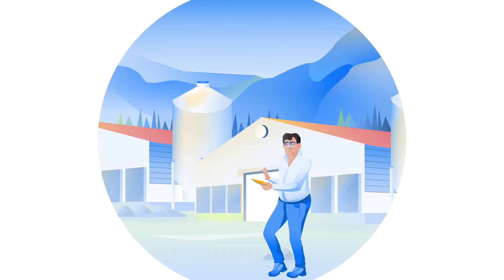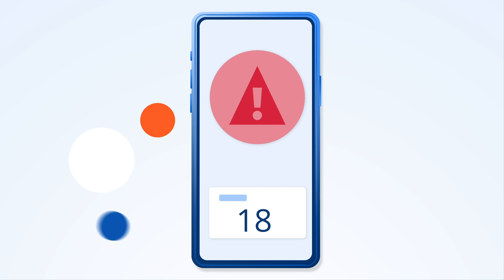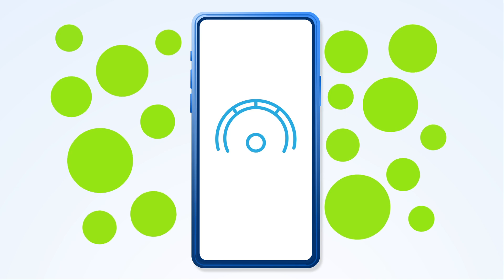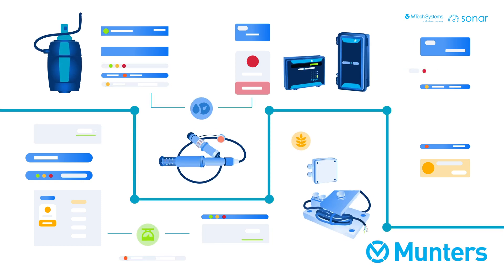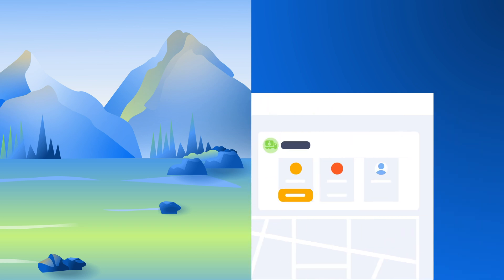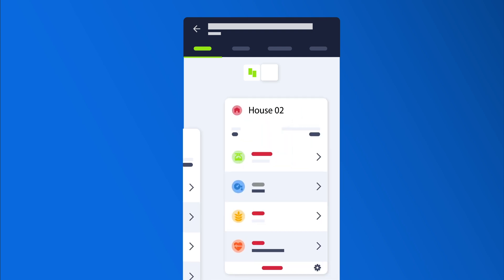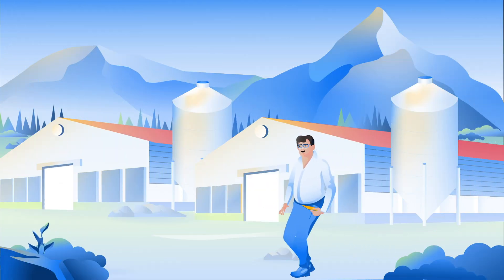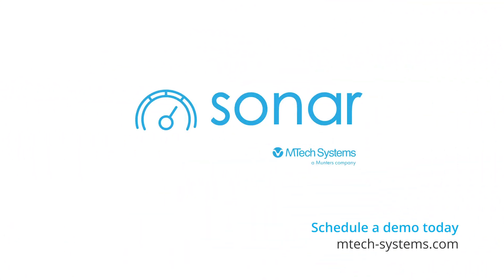MTech Sonar - The IoT platform for your farm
Sonar by MTech Systems bring all your sensors together in one single system, optimize your farm resources, and increase yield.